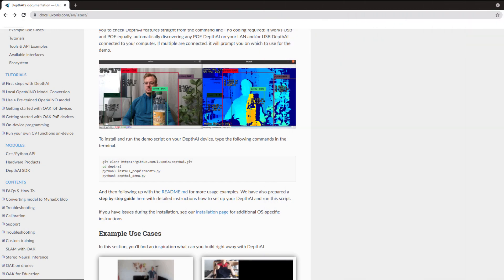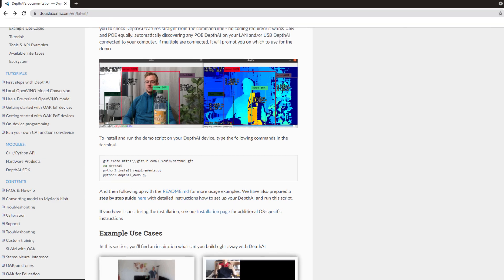DepthAI Installation | OAK Series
This video is part of the OAK series, where we cover various features of OAK.

This video will teach you how to program OAK-D and OAK-D Lite. You will also learn how to install DepthAI, the Python API used for accessing all the features of the OAK-D.